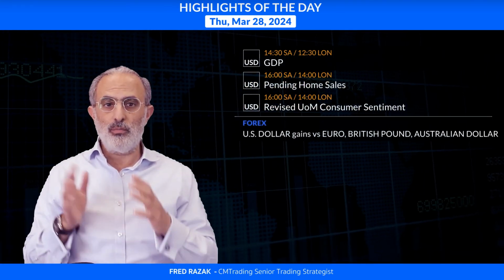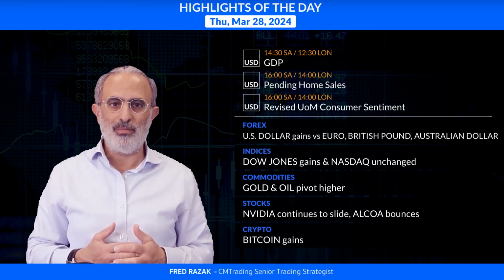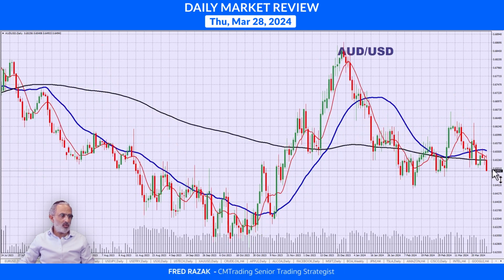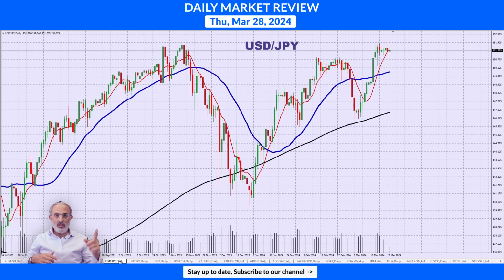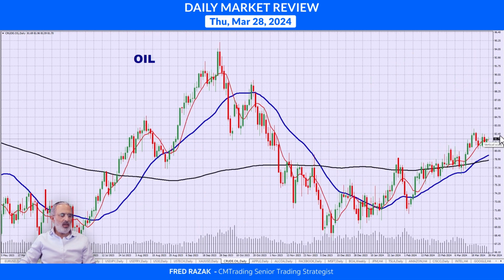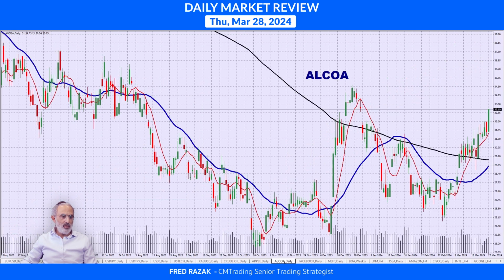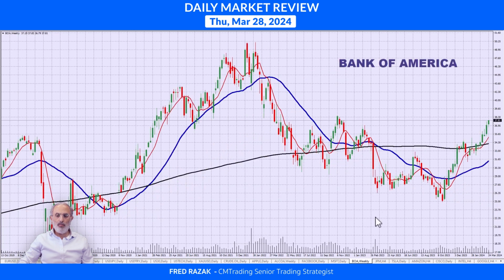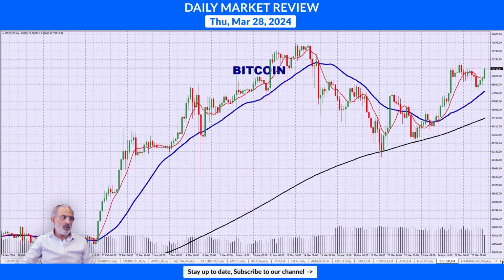CMTrading Daily Market Review March 28th, 2024 - Apple bounces back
In today's Daily Review, Fred Razak – Chief Trading Strategist at CMTrading will be discussing the unfolding economic events of the day including Gross Domestic Product (GDP), Pending Home Sales, and Revised UoM Consumer Sentiment results from the United  States. Furthermore a technical analysis of the EURO (EUR/USD), British Pound (GBP/USD), Australian Dollar (AUD/USD), Japanese YEN (USD/JPY), OIL, GOLD, BITCOIN, DOW JONES, the NASDAQ, and U.S. stocks are discussed in the presentation.

HIGHLIGHTS OF THE DAY  March 28th, 2024

Apple bounces back

[FOREX]   U.S. DOLLAR gains vs EURO, BRITISH POUND, AUSTRALIAN DOLLAR
[INDICES]    DOW JONES gains & NASDAQ unchanged
[COMMODITIES]   GOLD & OIL pivot higher
[STOCKS]   NVIDIA continues to slide, ALCOA bounces
[CRYPTO]   BITCOIN gains

CHAPTERS
0:00 HIGHLIGHTS OF THE DAY
1:13 FOREX - EUR/USD
1:36 FOREX - GBP/USD
1:44 FOREX - AUD/USD
1:51 FOREX - USD/JPY
2:19 COMMODITIES - GOLD
2:44 COMMODITIES - OIL
3:01 INDICES - DOW JONES
3:20 INDICES - NASDAQ
3:26 STOCKS - ALCOA
3:48 STOCKS - BANK OF AMERICA
4:17 STOCKS - NVIDIA
4:26 STOCKS - MICROSOFT
4:35 CRYPTO - BITCOIN